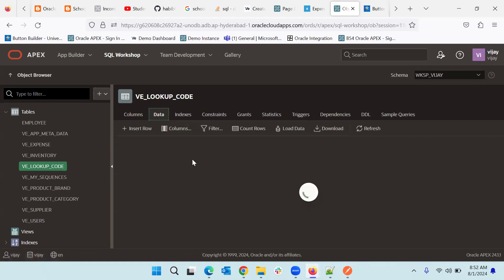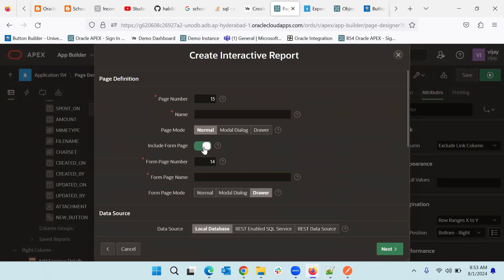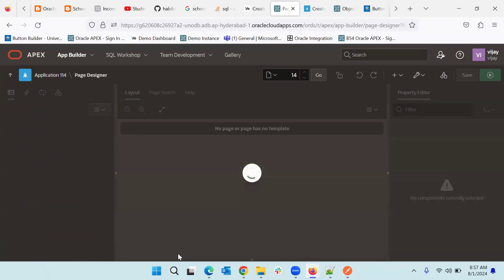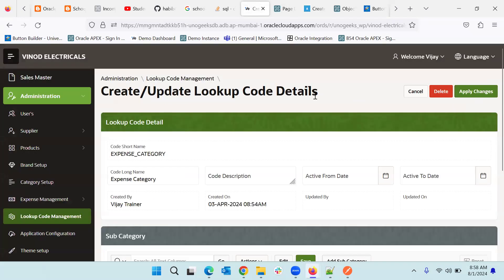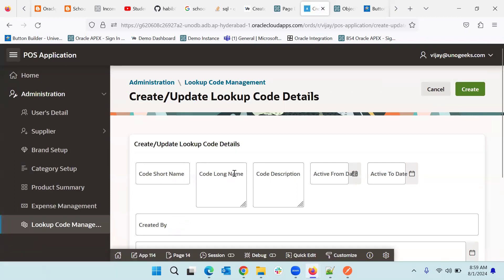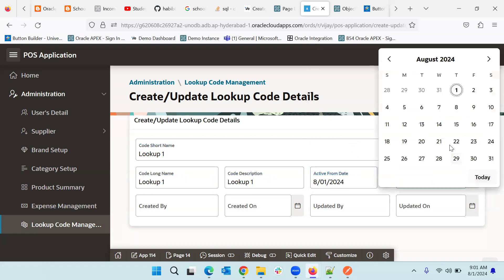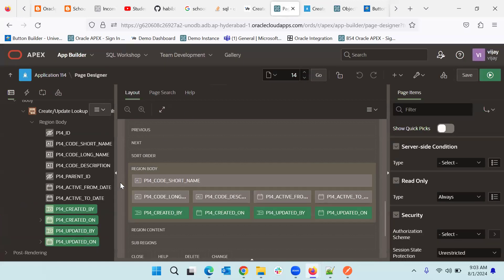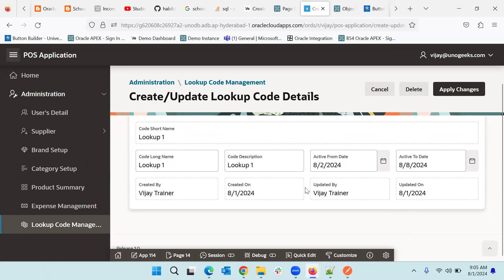Oracle Apex Training | Master Detail in Oracle Apex Part 1 | Oracle Apex Course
Welcome to Part 1 of our series on implementing Master Detail forms in Oracle APEX! In this video, we'll explore the fundamentals of creating a Master Detail relationship in Oracle Application Express, a powerful tool for building web applications. Whether you're a beginner or an experienced developer, this tutorial will guide you step-by-step through the process.

What You'll Learn:

Understanding the concept of Master Detail relationships
Setting up your Oracle APEX environment
Creating a Master table and Detail table
Linking the Master and Detail tables in Oracle APEX
Designing the user interface for seamless navigation

Why Master Detail Relationships?
Master Detail forms allow users to view and manage related data efficiently. For example, in a sales application, the "Master" might be the customer, and the "Detail" could be the orders placed by that customer. This structure is essential for applications that require complex data handling and reporting.

Key Takeaways:

Learn to effectively manage related data sets
Enhance your application’s usability and functionality
Gain insights into best practices for database design in Oracle APEX

Unogeeks is the No.1 online Training Institute which delivers best in class training in Trending and In Demand Courses.